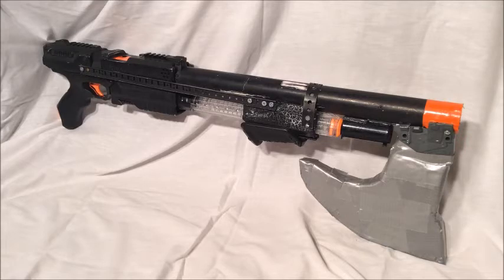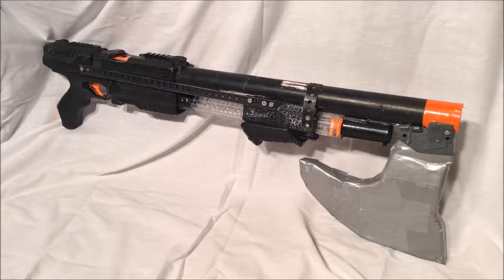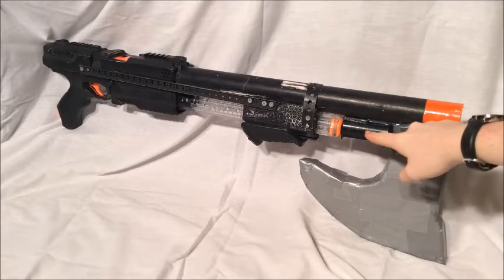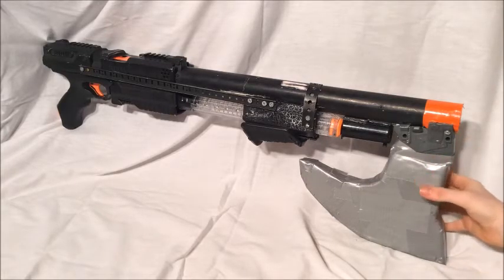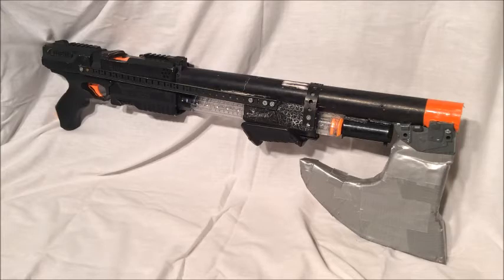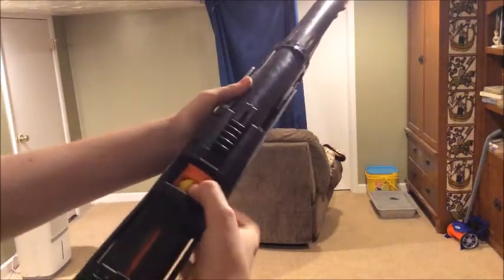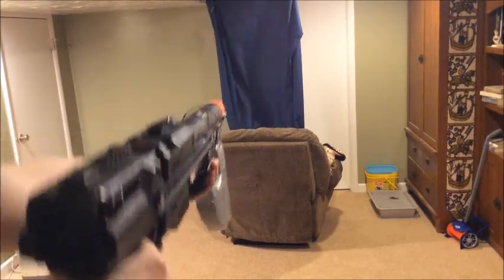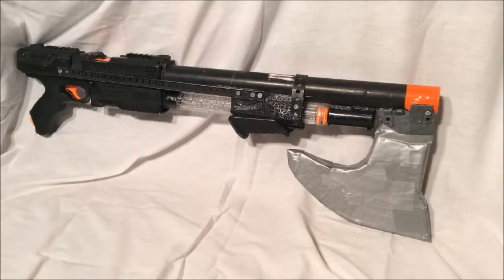Nerf Mod: Shotgun-Axe from Marvel's Agents of Shield!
Note: This video was not made by, for, or for the entertainment of children under the age of 13.